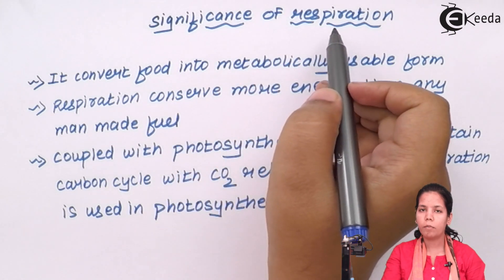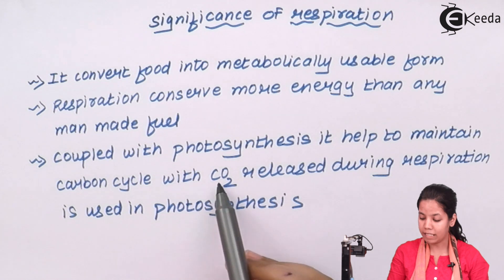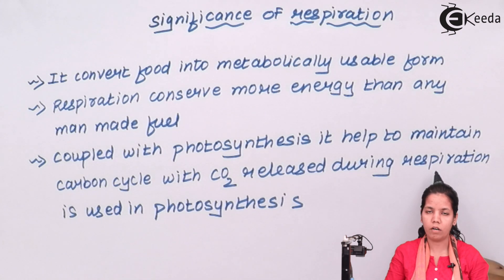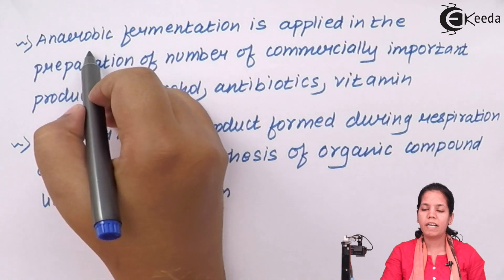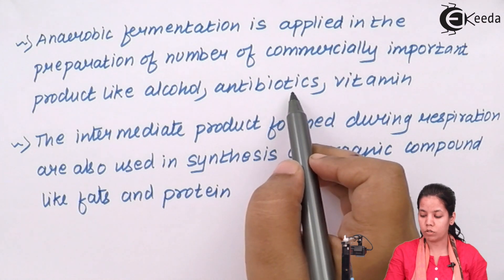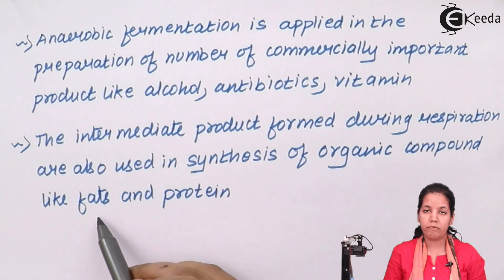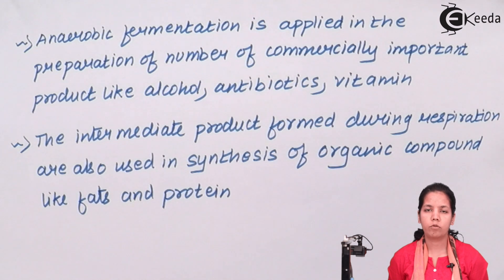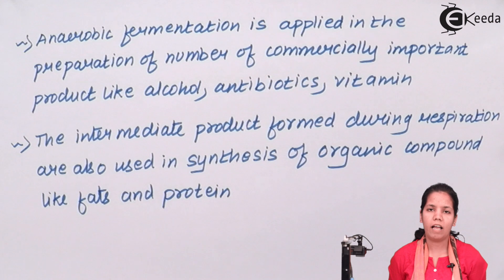Importance of Cellular Respiration - Cellular Respiration in Plants - Biology Class 12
Video Lecture on Importance of Cellular Respiration from Cellular Respiration in Plants chapter of Biology Class 12 for HSC, CBSE & NEET.

Happy Learning : )